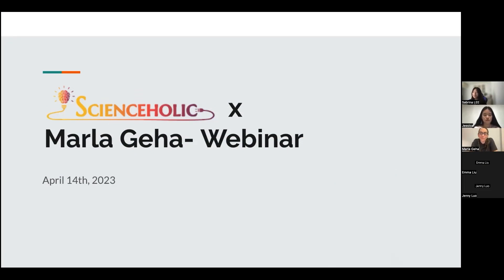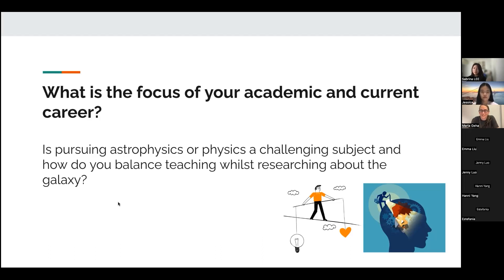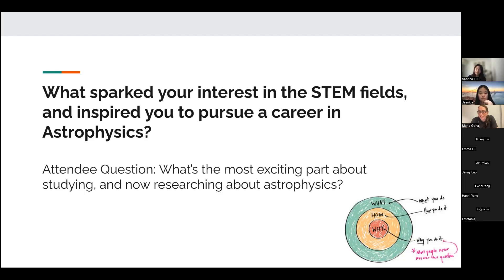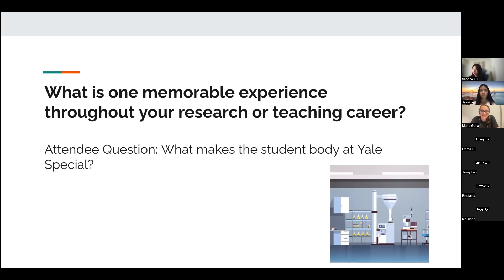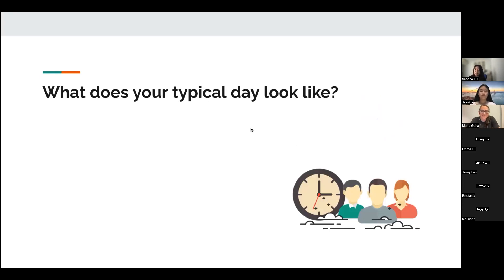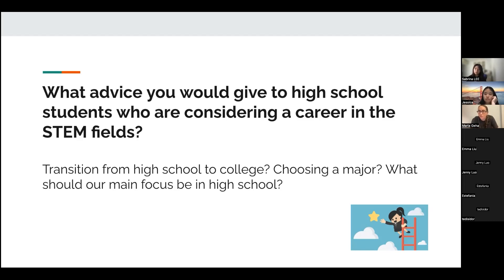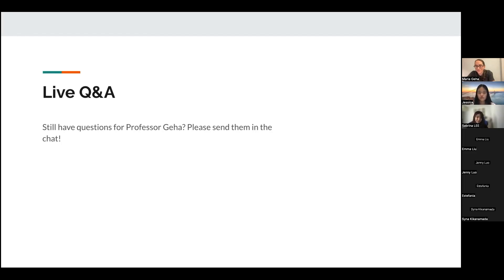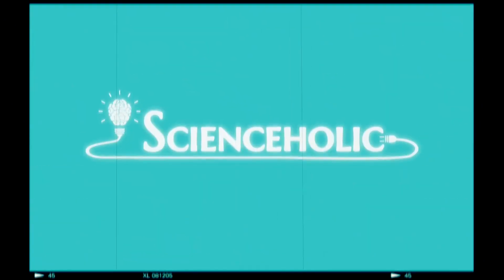ScienceHolic X Marla Geha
For ScienceHolic’s April webinar, we invited a Professor in Astronomy and Physics from Yale University — Marla Geha —to talk to us about her career, experience at Yale, and advice for high school students! Join us to learn more about pursuing a career in the STEM field!

@ April 13th, Fri, 8-9 PM EST

☑ Who is Marla Geha?
Obtained a B.S. in Applied and Engineering Physics from Cornell University and a PhD in Astrophysics from University of California Santa Cruz.
Received honors including an Alfred P. Sloan Research Fellowship, a John S. Guggenheim Fellowship and the Dylan Hixon '88 Prize for teaching excellence in the natural sciences at Yale.
In the board of the Warrior Scholar Project and runs the REVU summer research program.
Marla Geha's research focuses on the study of low mass galaxies in the Milky Way and local Universe.
Leads the SAGA Survey, an effort to understand the satellite galaxy population around 100 Milky Way-analogs.

Wechat: ScienceholicMagazine